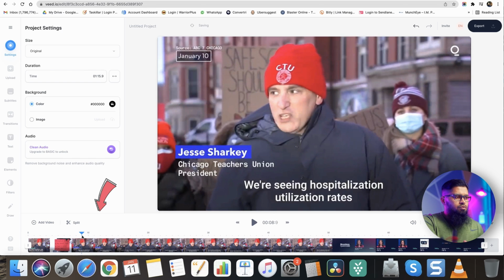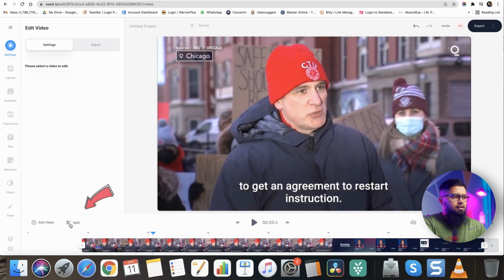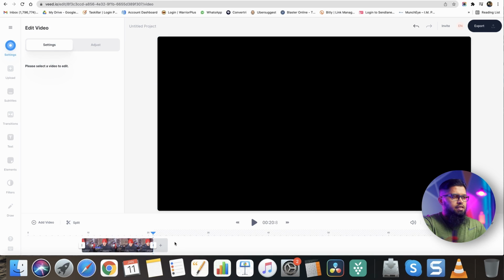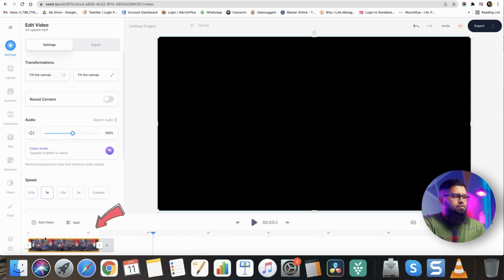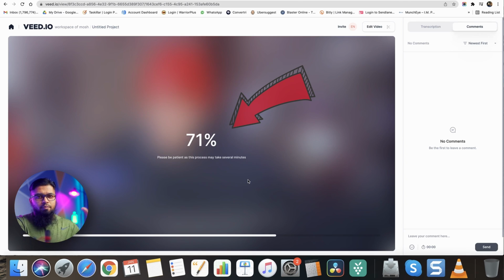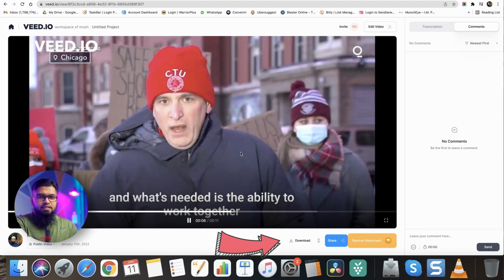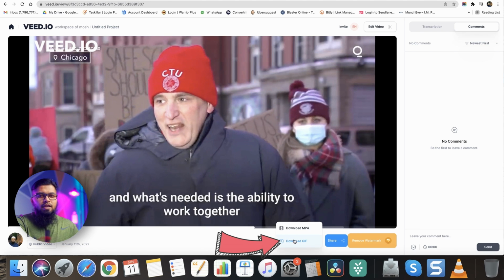Earn $37.43 For GIF Upload and Download | Earn Paypal Money (Make Money Online 2023)| Mosh Bari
👉 FREE AI APP Drives youtube traffic FREE like us AI Video Creator Writes Script, Gives Voice Over and Get FREE

👉AutoBlogging Software + Software Writes Blog For You Automatically and Gets FREE Traffic From Pinterest to any

👉[Free Traffic App] $37 in Every 45 Minutes Easiest Website To Make Money Online Fast | usertesting

👉Free APP + Free Website = Earn $33.00+ EVERY 60 Seconds Right NOW! - FREE Make Money Online 2023

👉*FREE APP* Makes $93.37 Per Hour| Earn Paypal Money, Earn Coins Using Your Phone (Make Money Online)

👉$73k/Week| Sell on ETSY With Free APP | NO ETSY ADS | SELLING Tips For SELLER | Make Money